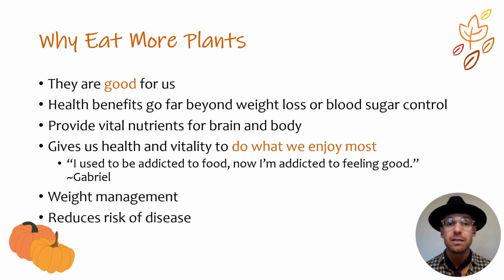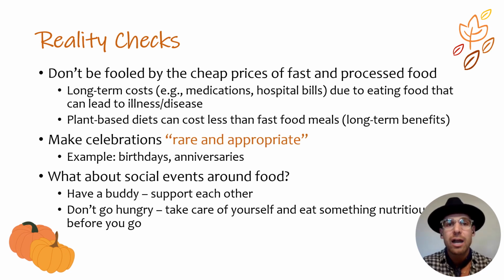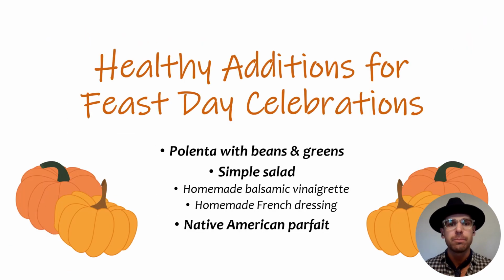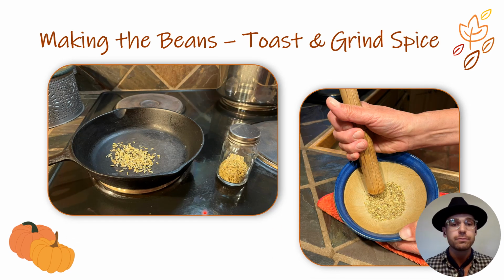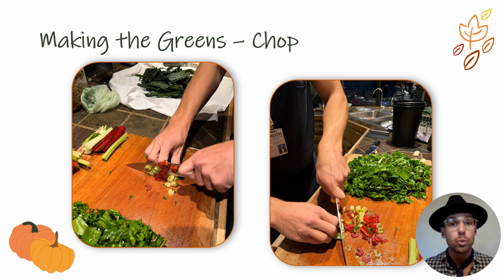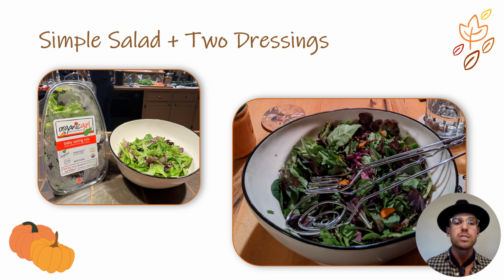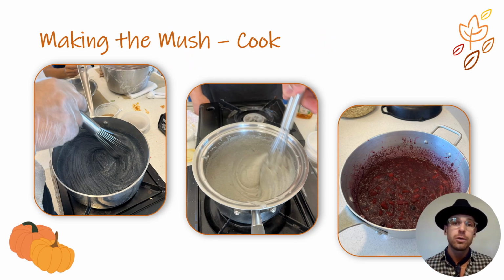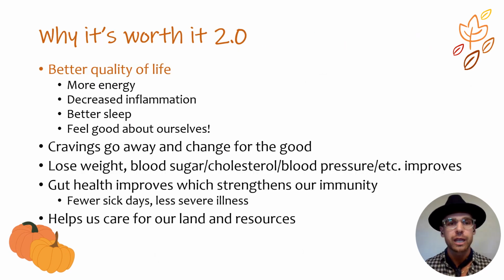Healthy Additions for Feast Day Celebrations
Please join us for the third installment of our series "A Healthy Take on Familiar Foods" where we provide practical nutrition tips for incorporating more culturally appropriate and health promoting plant-based foods into our daily nutrition routine. In this video, we'll demonstrate how to make savory Polenta with Beans & Greens, a colorful Simple Salad with Two Homemade Dressings, and a delicious and nutritious Native American Parfait for dessert. Wishing you all well on your journey toward great health!